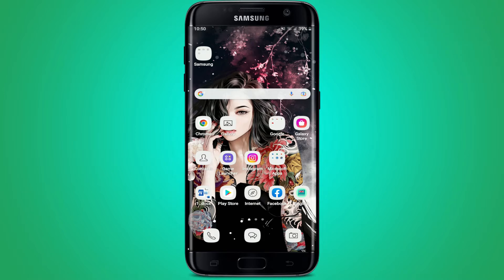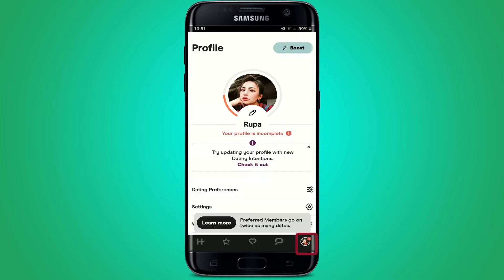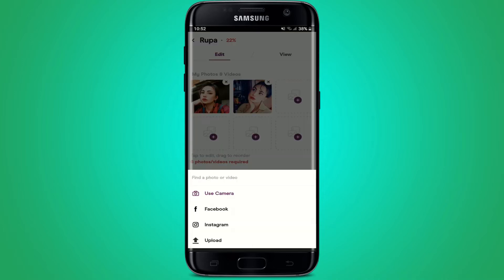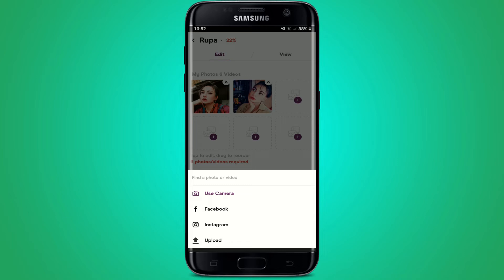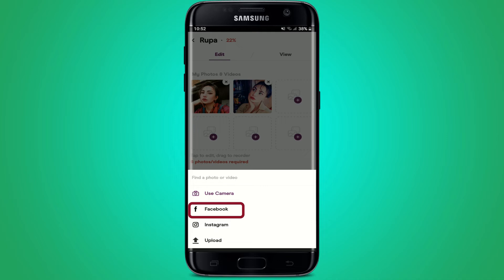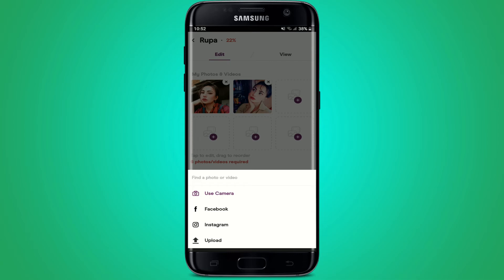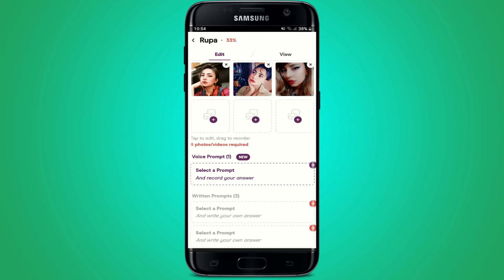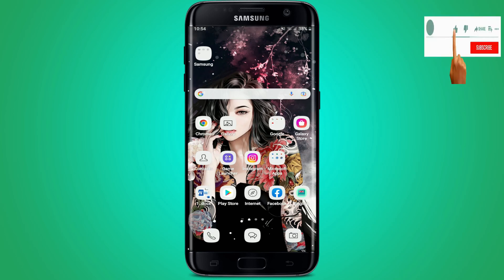How To Add More Photos On Hinge App (2022)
In this video I am going to guide you How To Add More Photos On Hinge App.

CHAPTERS
0:00 - Intro
0:24 - How To Add More Photos On Hinge App
1:24 - Outro

Hey EveryOne!